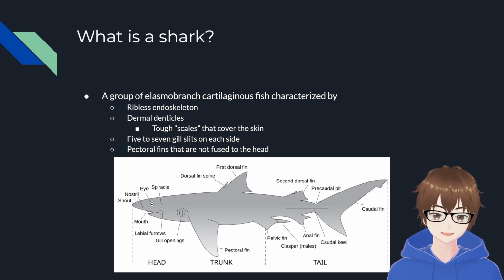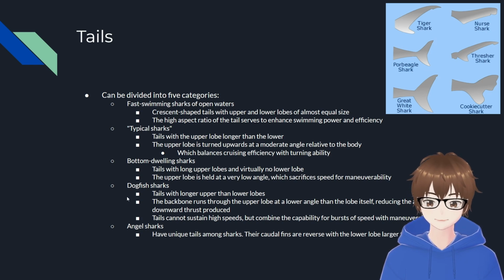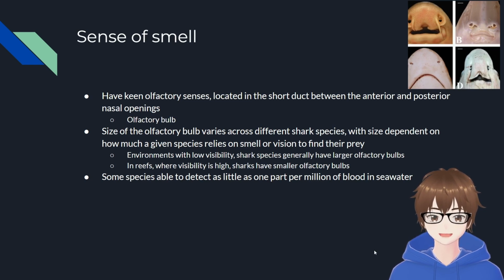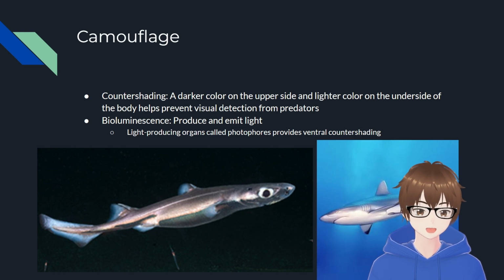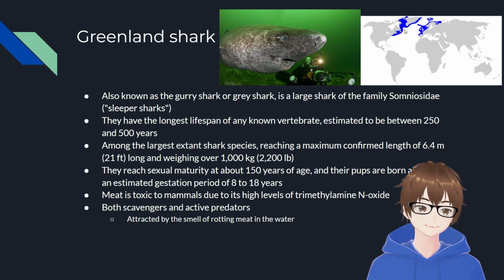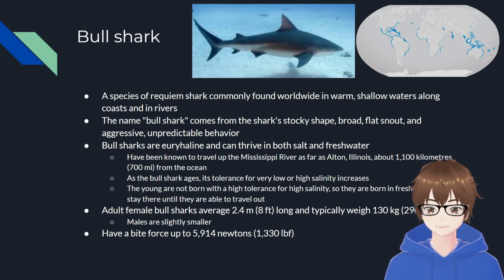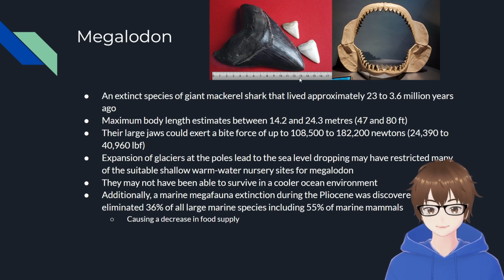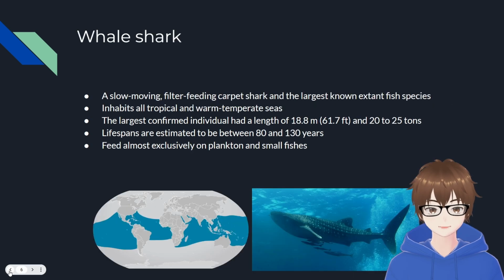All you need to know about Sharks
Hey everyone, time to learn more about an animal that I'm sure at one point was your favorite. This month's educational video is on Sharks, and we go over quite a few different species. First, we go over what exactly is a shark like what characteristics are needed to be called a shark. Then we go over the general anatomy of sharks like size, tails/fins, special/different organs, respiratory/digestive systems and reproduction. Then as I talk about a characteristic, I often give an example of a shark and talk a bit more about it. But here you'll learn about the biggest shark to the smallest, also the oldest living and even some that can live in both fresh and salt water. I have really enjoyed learning about sharks all my life and even thought about becoming a marine biologist. So, this video was very fun to make because I got to learn even more about some of my favorite animals.